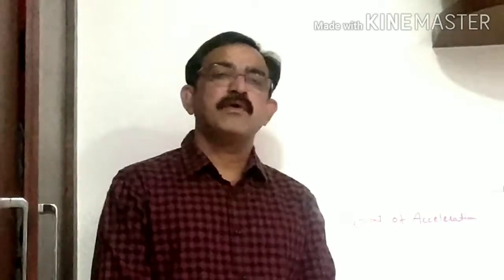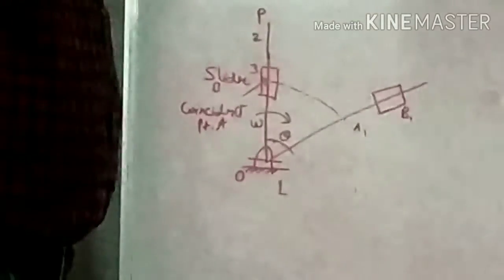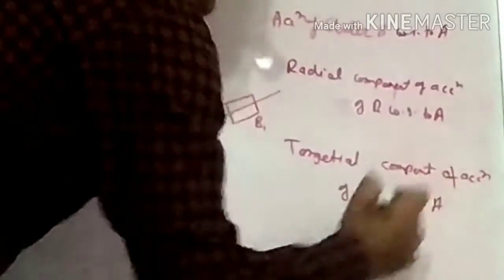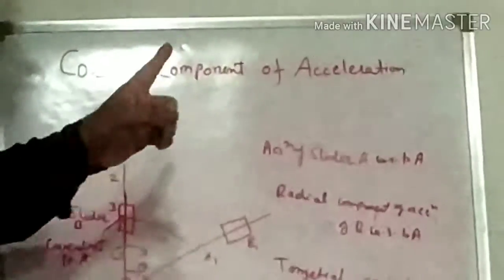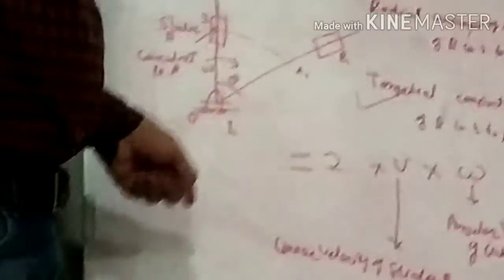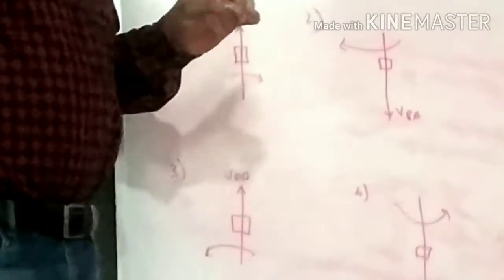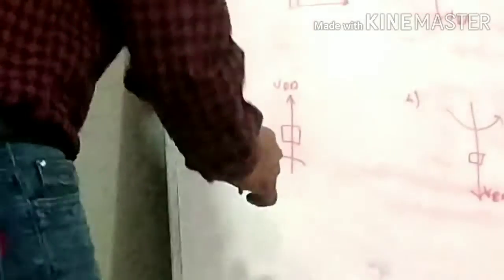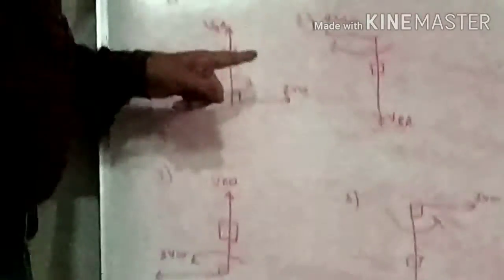Coriolis component of Acceleration